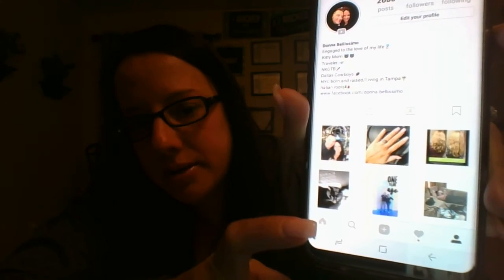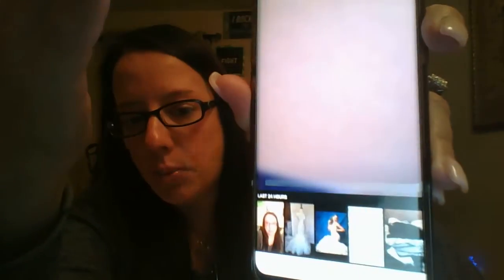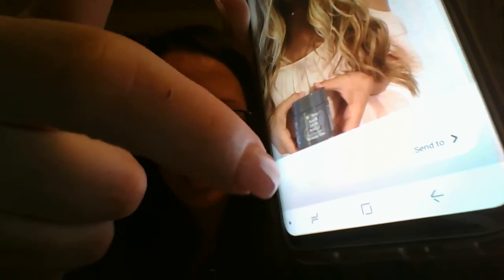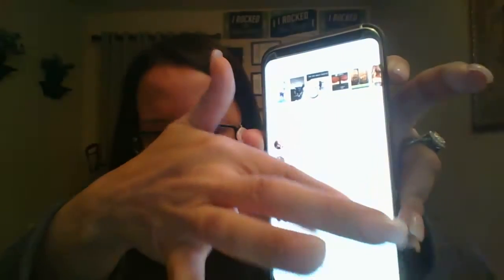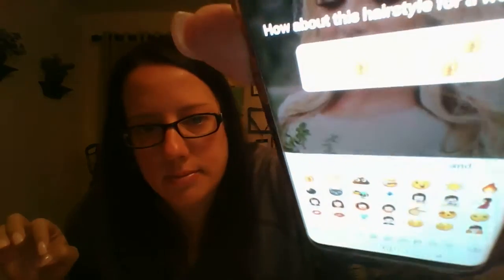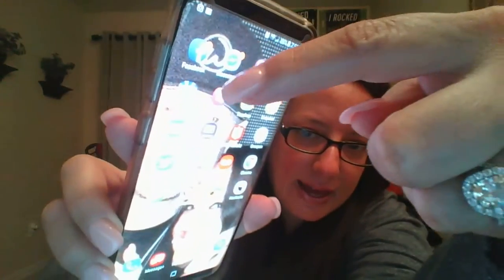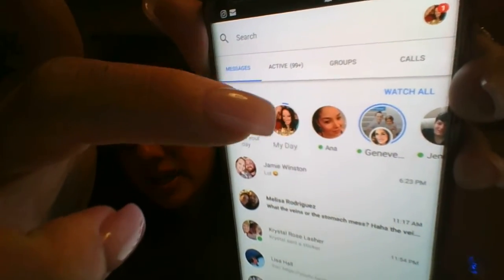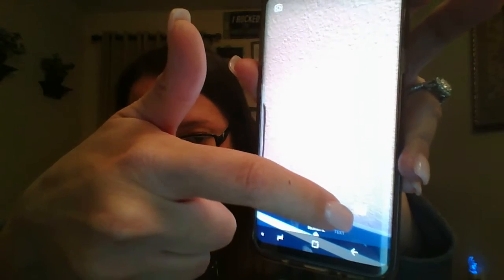Stories on Facebook & Instagram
How to post to Stories on Facebook & Instagram